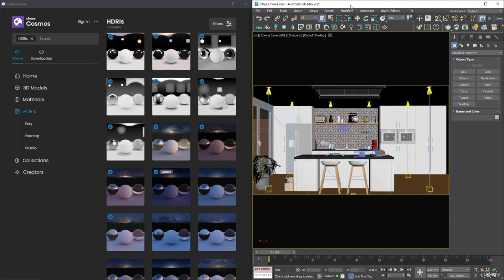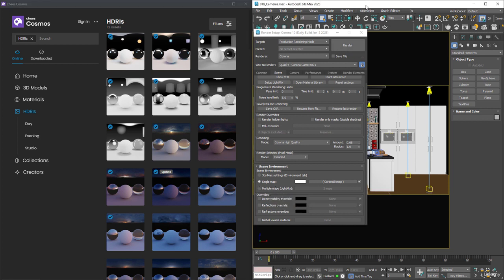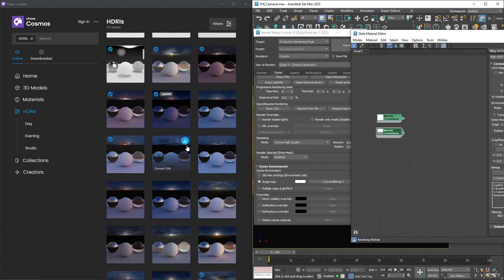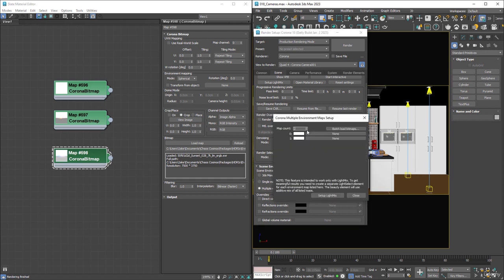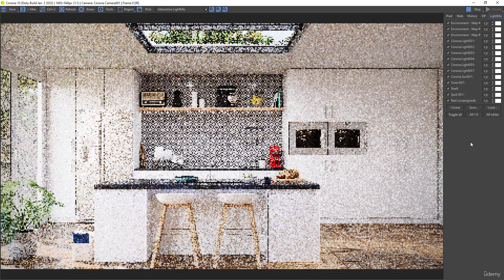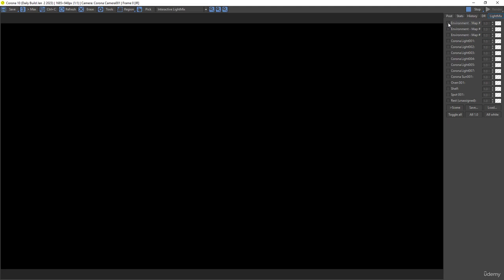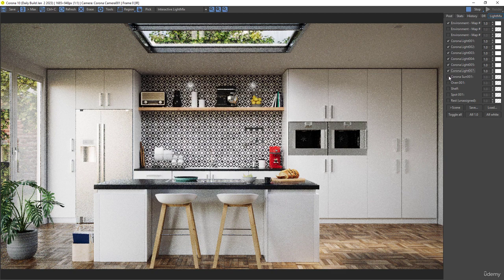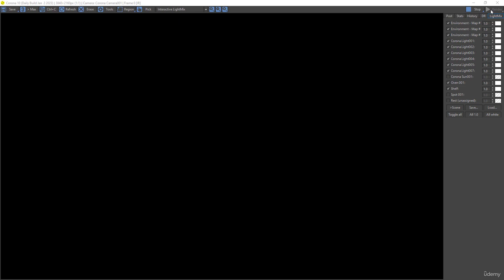How to Use Multiple HDRIs in Chaos Corona Renderer for Stunning Lighting Effects